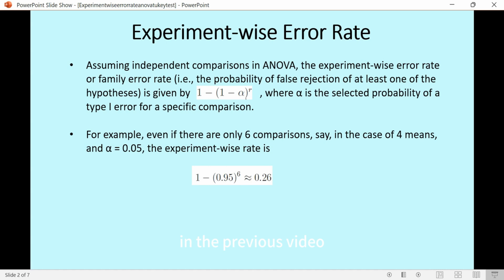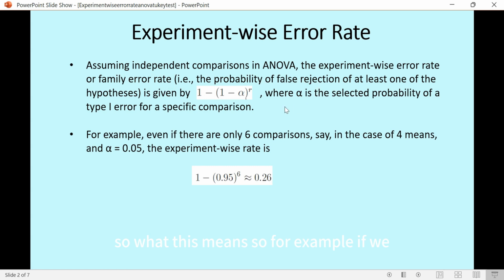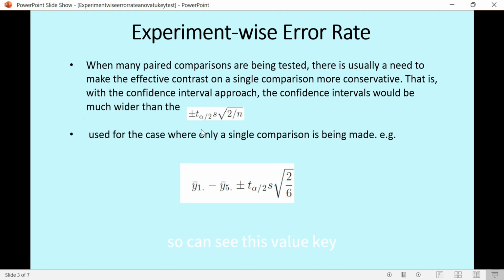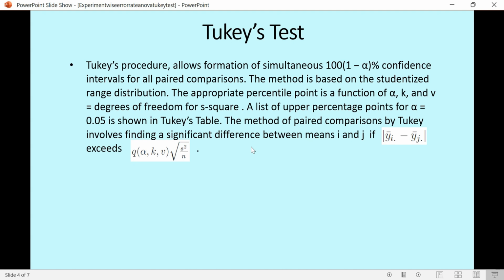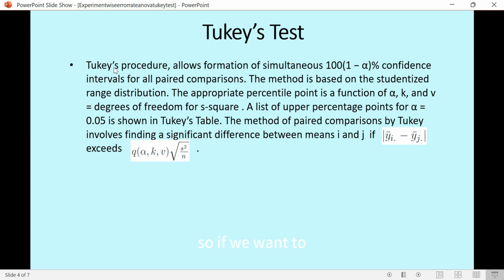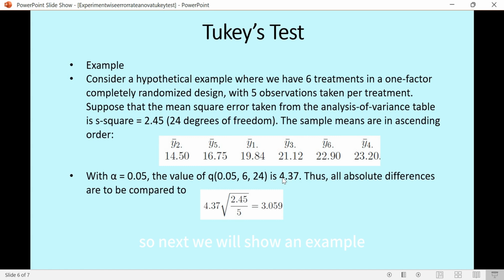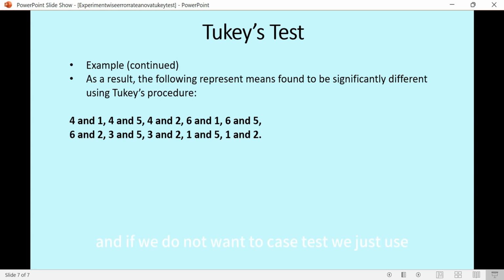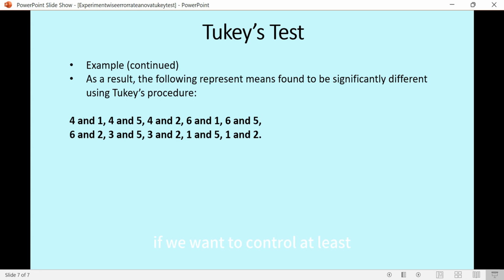Probability and Statistics | Experiment-wise Error Rate in ANOVA and Tukey’s Test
Assuming independent comparisons in ANOVA, the experiment-wise error rate or family error rate (i.e., the probability of false rejection of at least one of the hypotheses) is given by  1- (1-alpha) *,,,,* (1-alpha)   , where α is the selected probability of a type I error for a specific comparison.
When many paired comparisons are being tested, there is usually a need to make the effective contrast on a single comparison more conservative. That is, with the confidence interval approach, the confidence intervals would be much wider than the t(alpha/2).
Tukey’s procedure, allows formation of simultaneous 100(1 − α)% confidence intervals for all paired comparisons. The method is based on the studentized range distribution. The appropriate percentile point is a function of α, k, and v = degrees of freedom for s-square . A list of upper percentage points for α = 0.05 is shown in Tukey’s Table.